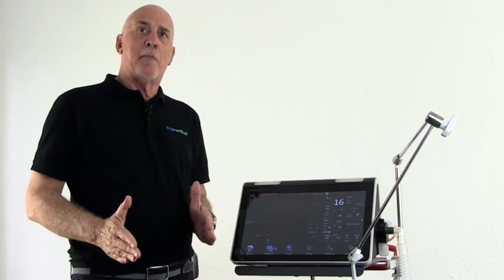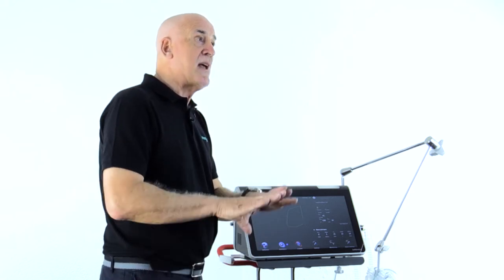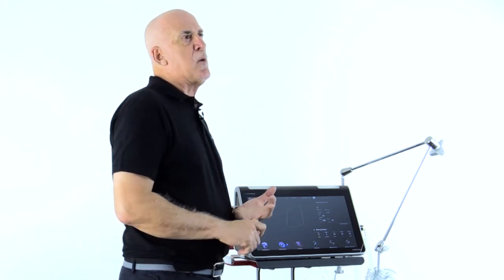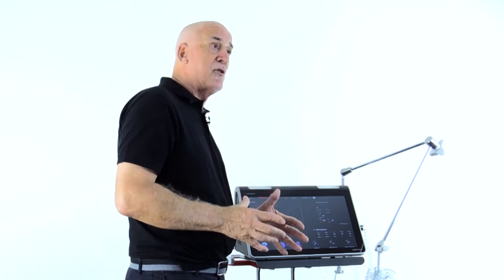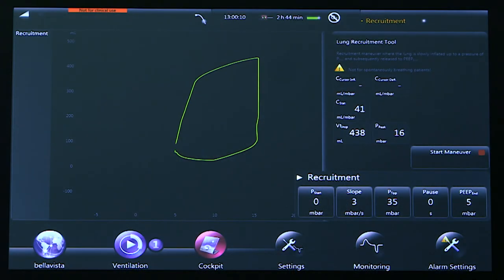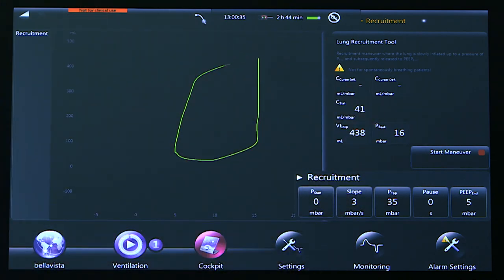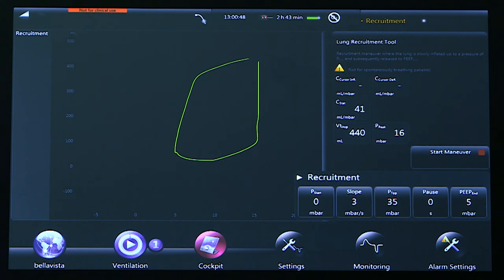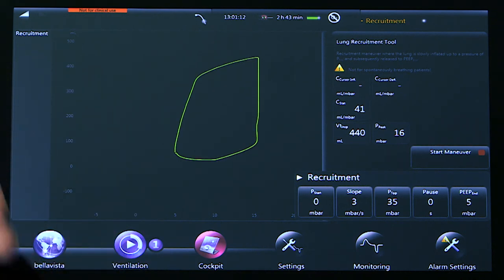bellavista - Lung recruitment introduction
Prevention of ventilator induced lung injury (VILI) is one of the most important issues in
patient  management.  Understanding  lung  recruitability  and  the  setting  of  optimal
PEEP is not easy unless you have a tool that provides this information.
bellavistas  Lung  Recruitment  Tool  (LRT)  provides  the  clinician  all  relevant  informa-
tion in a reliable, reproducible and easy way.